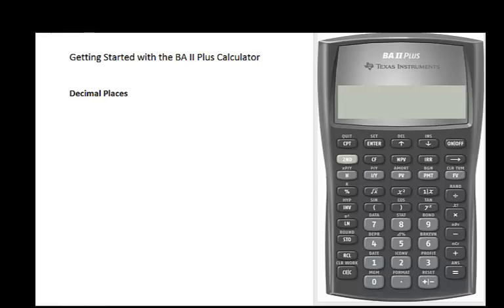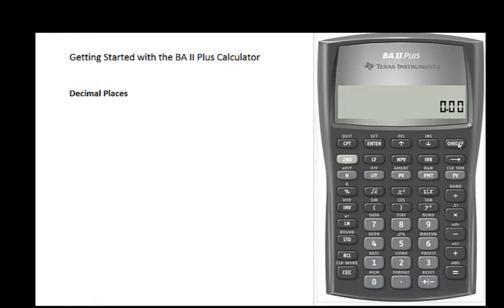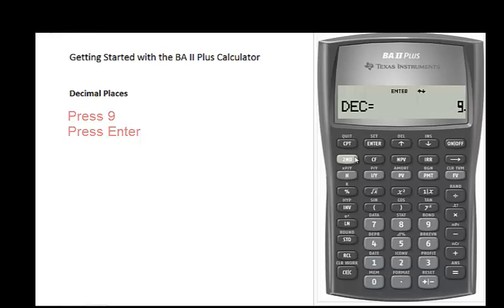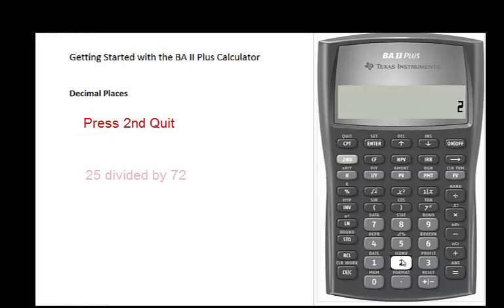BAII Plus Calculator - Decimal Places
Setting Decimal Places in the Texas Instruments BAII Plus Financial Calculator.